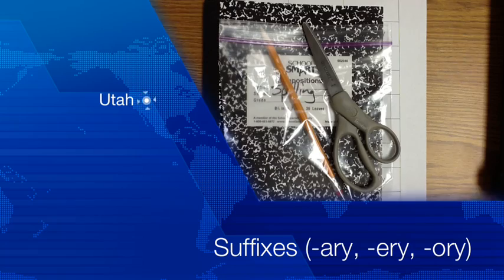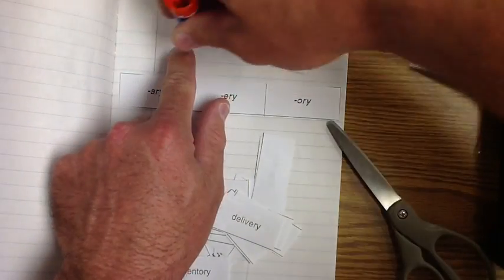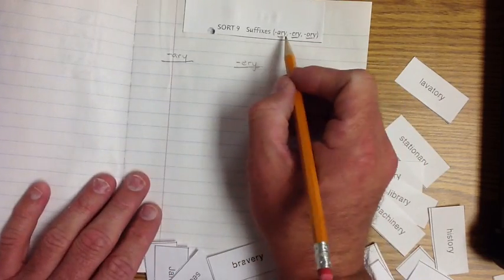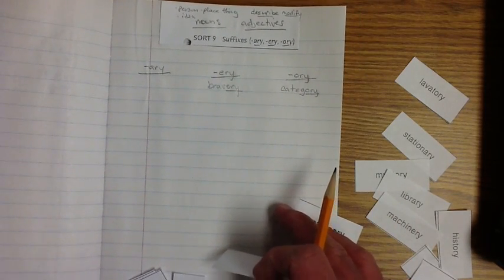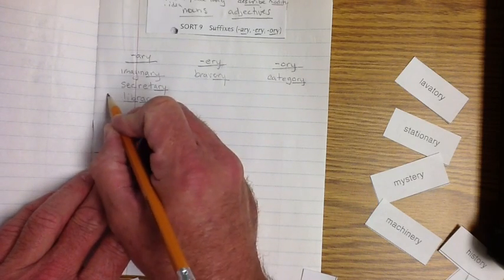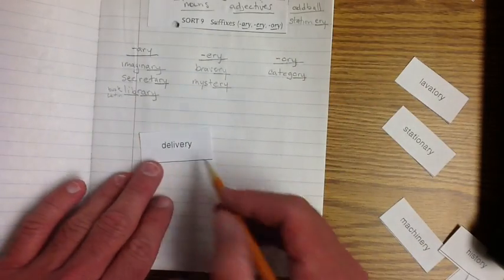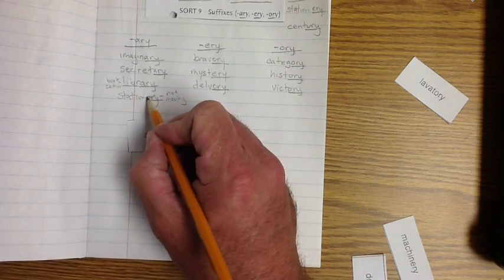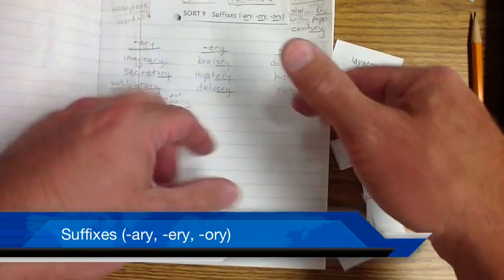DV9 Suffixes (-ary, -ery, -ory)